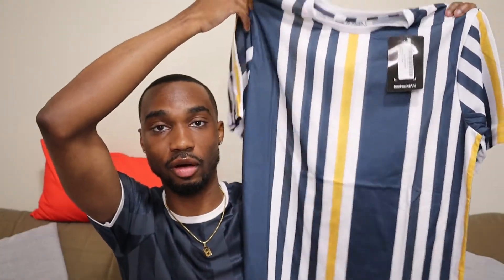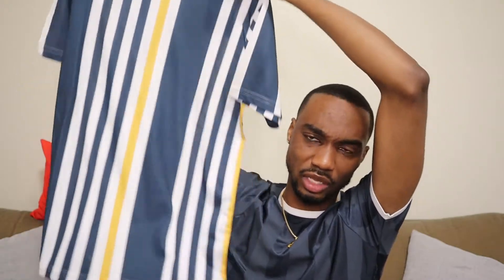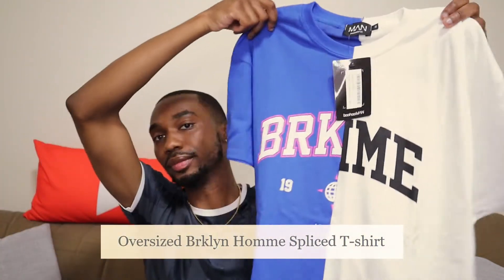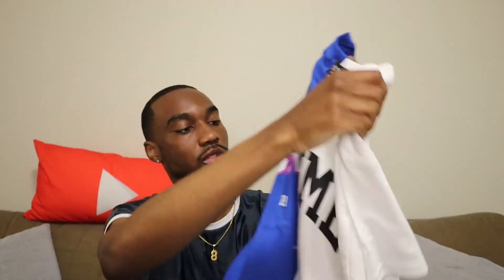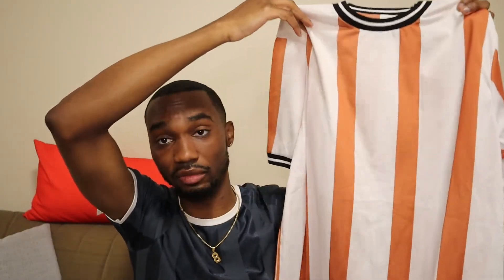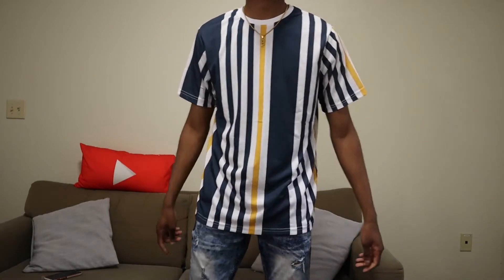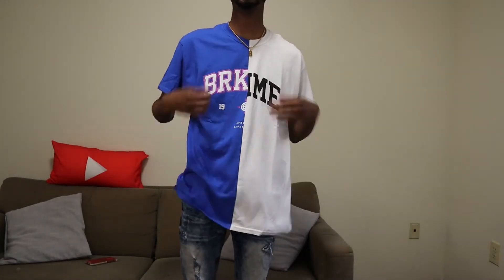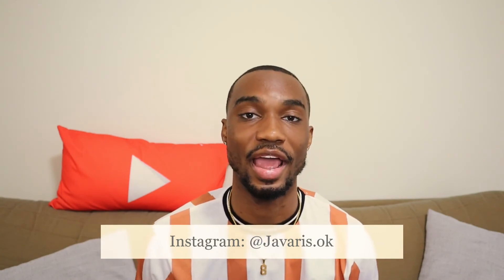BOOHOOMAN TRY-ON HAUL 2021 | Graphic Tees, Patterned Shirts Haul BOOHOO | Honest Review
This is a Boohooman Try-On Haul. I have graphic tees and patterned T-shirts to show you all in this haul from Boohoo. In this Boohooman clothing haul, I will show you the items I ordered from the site and give my honest review of them. Below you can find the links to the shirts I showed in this haul.

2. Oversized Brklyn Homme Spliced T-shirt (currently not in stocked, but similar item)
3. Vertical stripe t-shirt with sports rib: Currently out of stock
4. Tall Oversized extended neck tie dye T-shirt

Through my channel I hope to inspire guys to be the best and most productive version of themselves through sharing college/professional advice, men’s fashion, and lifestyle hacks. As you dive more into my channel you will gasp the concept of the 3 P’s (Polished, Positivity, & Productivity/Proactive) so you too can look, feel, and do your best in life!